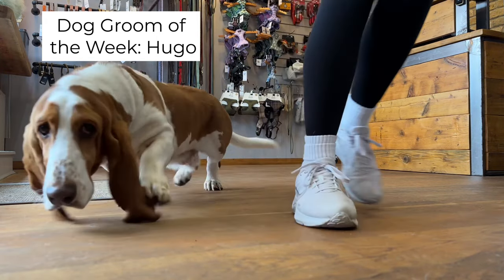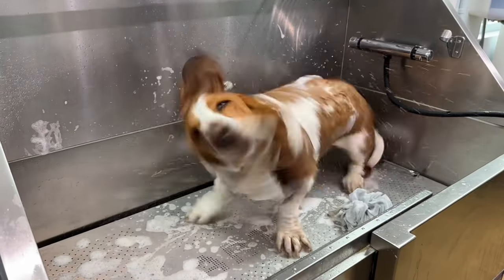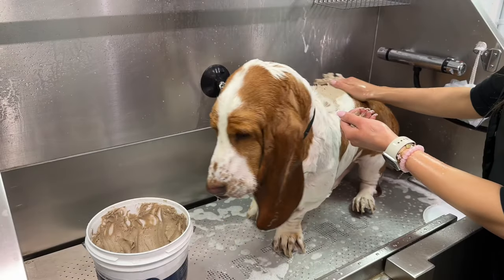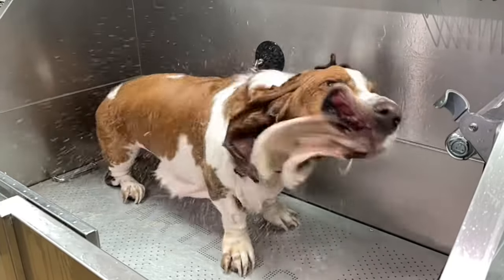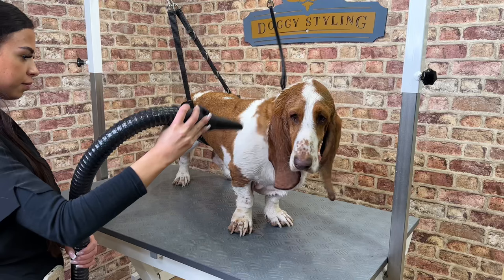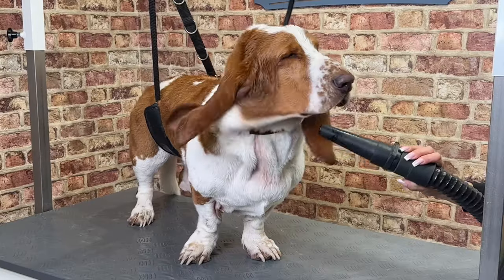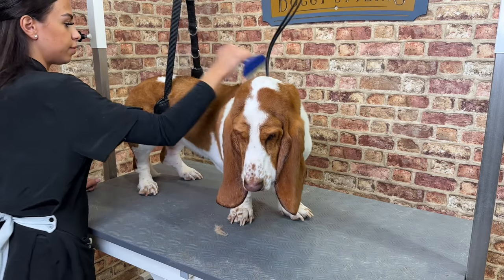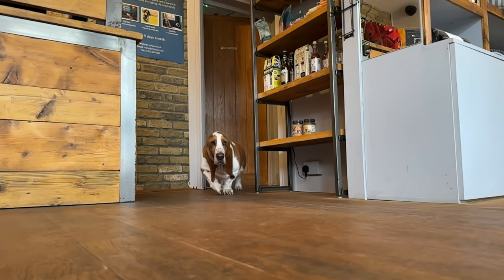Dog Groom of the Week: Hugo the Basset Hound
This weeks groom is Hugo the Basset Hound, watch as he gets a good de-shed and a mud mask to help decrease the amount he sheds at home!